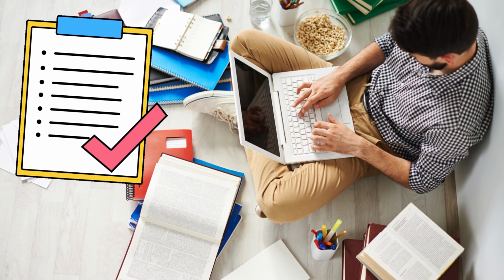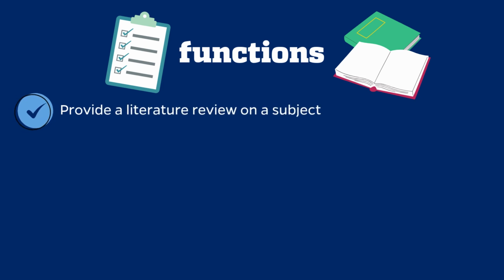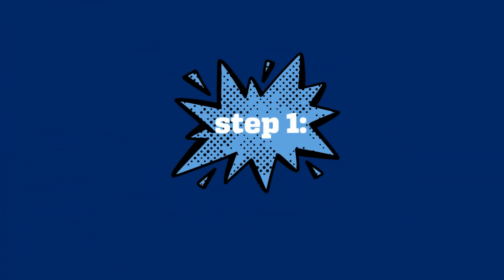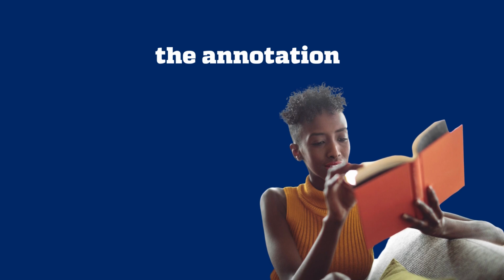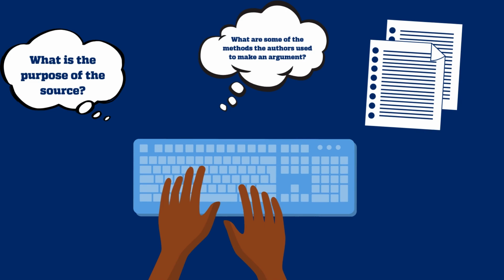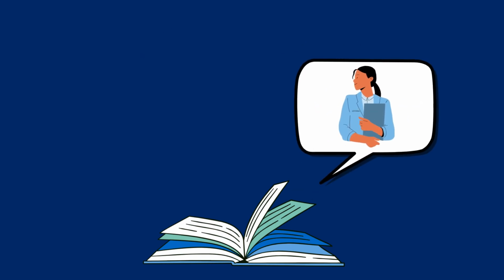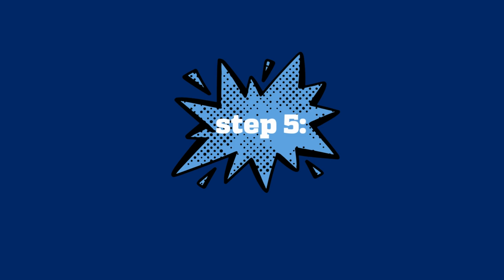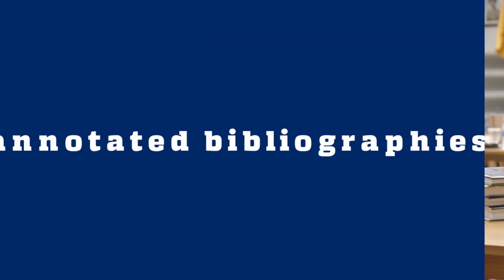Writing Annotated Bibliographies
This tutorial video will teach you all the basics you need to write an annotated bibliography.

This video is indebted to the following tutorials:
University of Nevada, Las Vegas. UNLV Libraries, Writing an Annotated Bibliography (video - length 4:16) on Vimeo